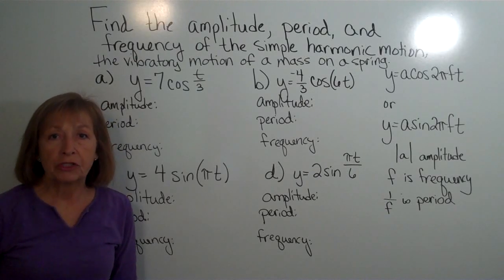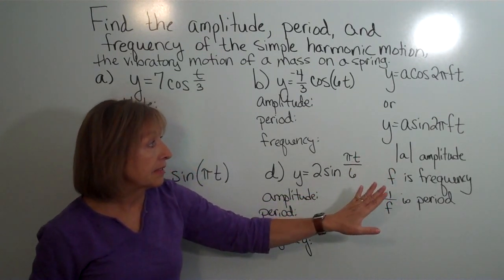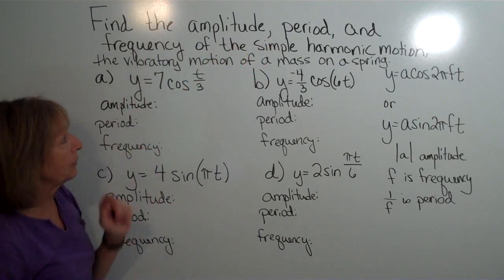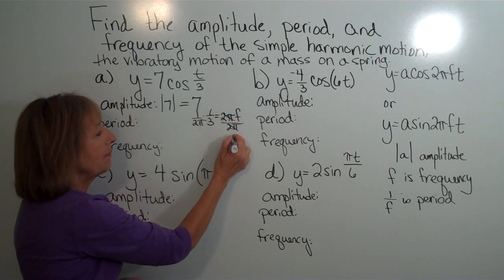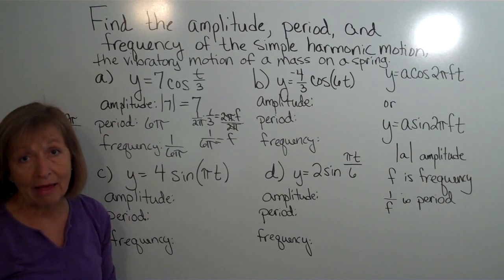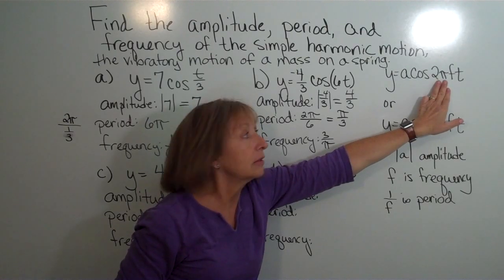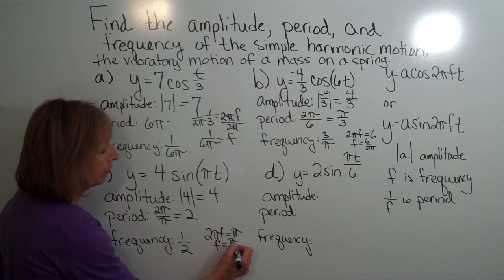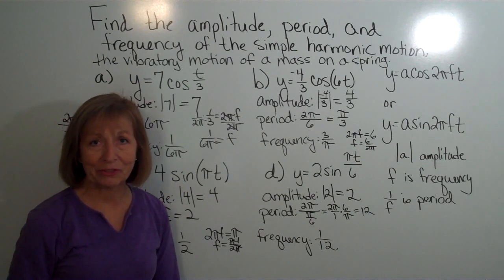How do you find the amplitude, period, and frequency of simple harmonic motion?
What is harmonic motion and how do you find the amplitude, period, and frequency? This videos walks you through the process of finding these elements and discusses the difference between y=asin(2pi*f*t) and y=acos(2pi*f*t).